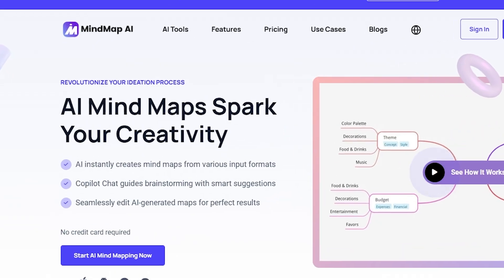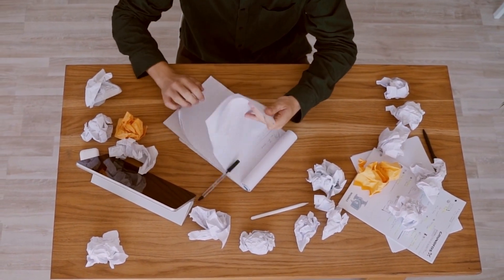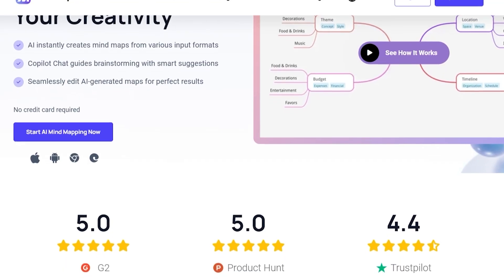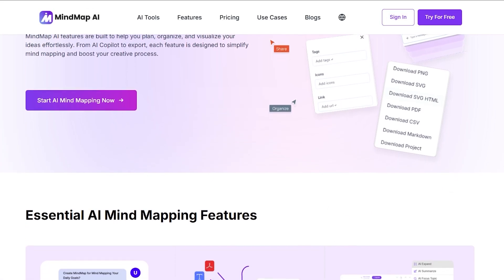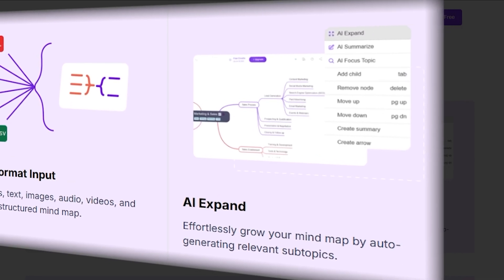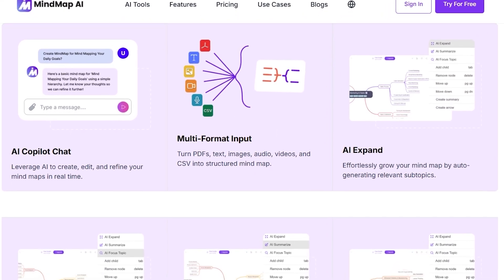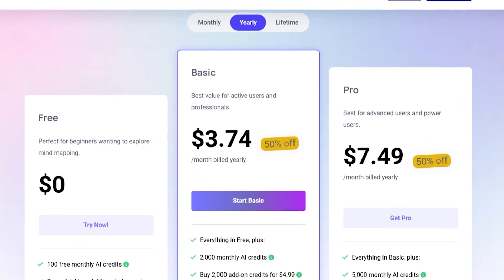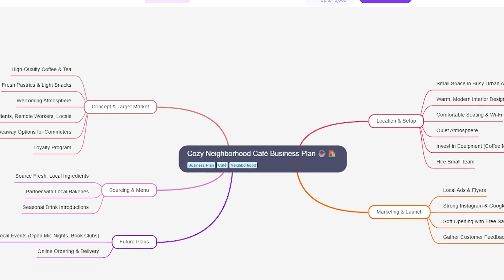MindMap AI Review – Turn Any File Into a Mind Map in Seconds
Are you ready to simplify your brainstorming, planning and idea organisation? In this video I dive deep into the MindMap AI review, one of the most advanced AI mind-mapping tools of 2025. Whether you are a student, creator, professional or part of a team, this review will help you decide if it is the right tool for you.

✨ What you will learn:
• 🧠 What MindMap AI is and how it works
• 📄 How to turn text, PDFs, images, audio and video into structured mind maps instantly
• 💬 The AI Copilot chat for brainstorming and editing in real time
• ⚡ Live demo creating a mind map from scratch and refining it
• 📁 Features like export options, editability and multi-platform support
• 💰 Pricing, free vs paid plans and whether it is worth it
• ✅ Final verdict including strengths, weaknesses and who should use it